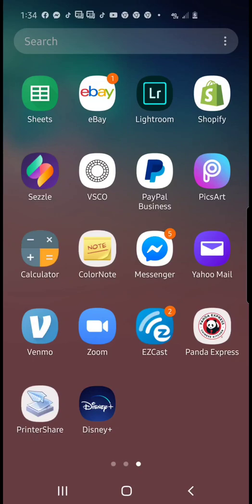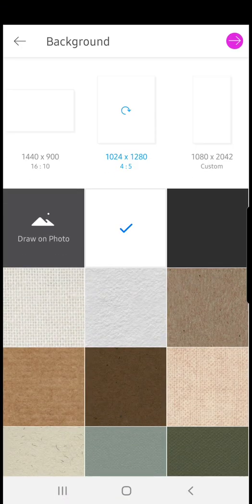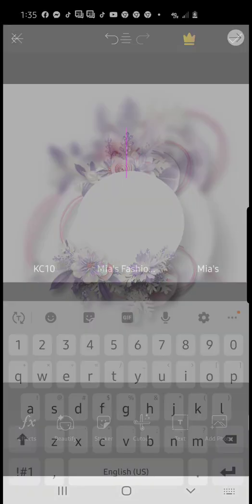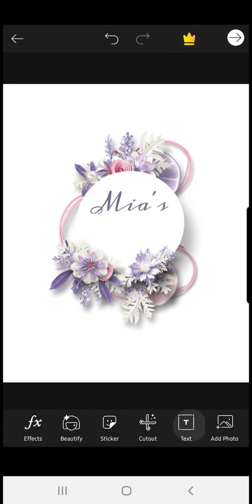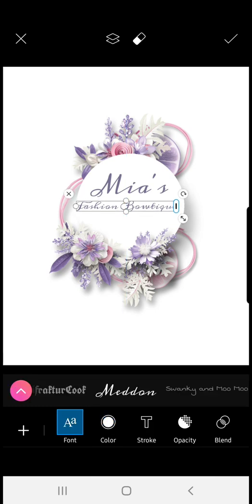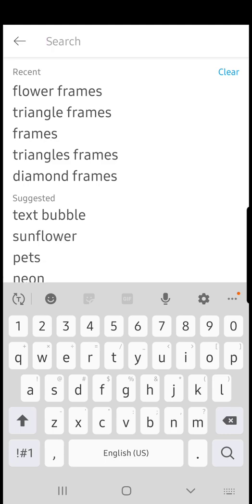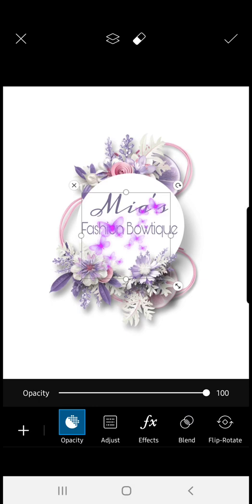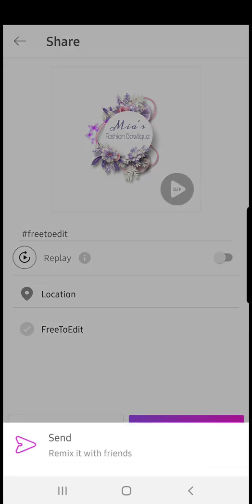How to Make a Simple Logo Using Picsart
Hi everyone. I own a small shop, Mia's Fashion Bowtique. When it started to grow, I decided to make my own logo using Picsart. I hope you enjoy watching this simple tutorial.